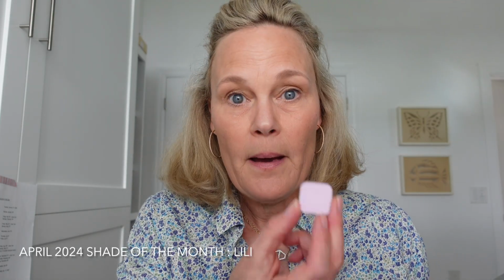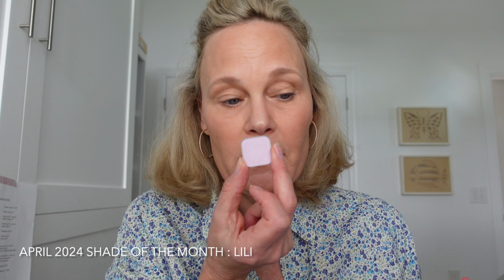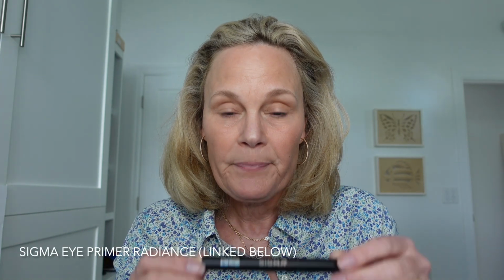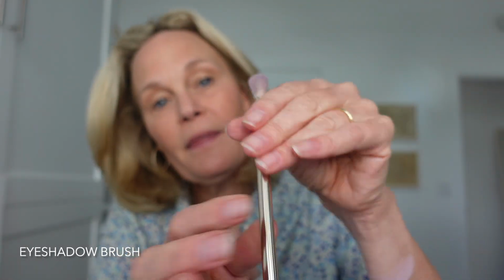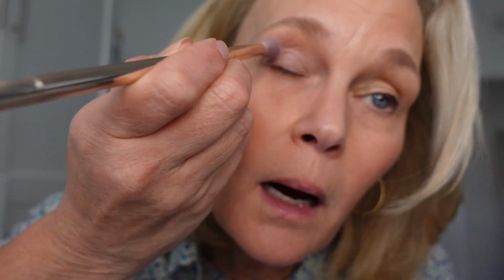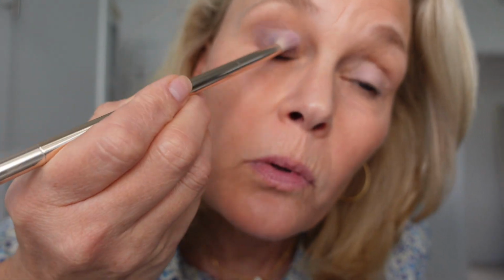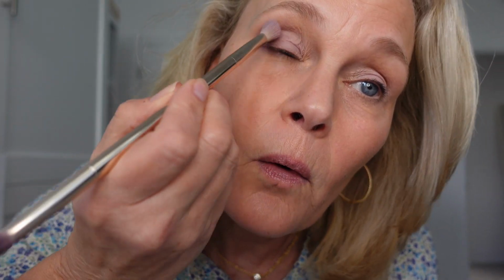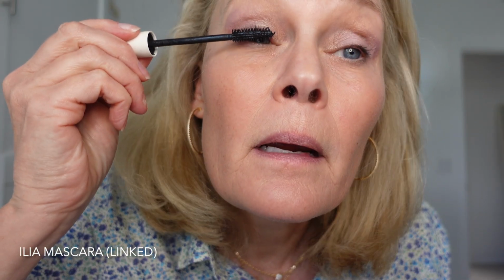Three Purple Eyeshadows: Lili,Amethyst, Venus Seint Makeup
Eyeshadows: Lili (available April 2024), Amethyst and Venus with Balm
Brush: Eyeshadow Brush

💬Get your Free Color Match to match the makeup to your skin tone

Seint Beauty is Currently Sold in US + Canada
It will be Launching in 2024 : UK, Australia and Mexico
If you would like to be notified of the launch details in your country - Join My Global Expansion Email List

Makeup, Wellness and Beauty Tips for Mature Women. 50+ women

Brow Gel
Brow Pen
Sigma Eye Primer
Makeup Bag